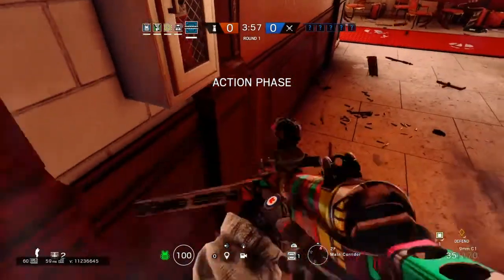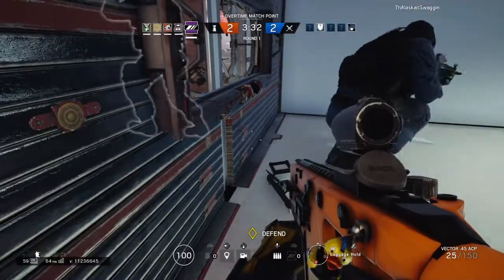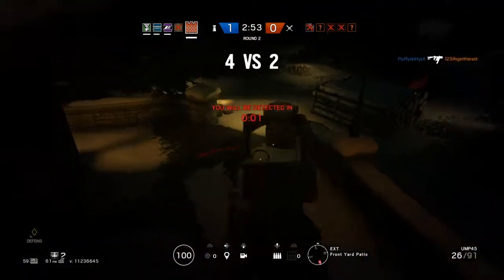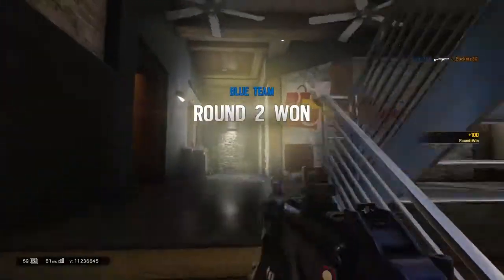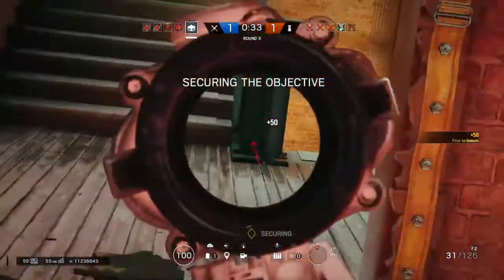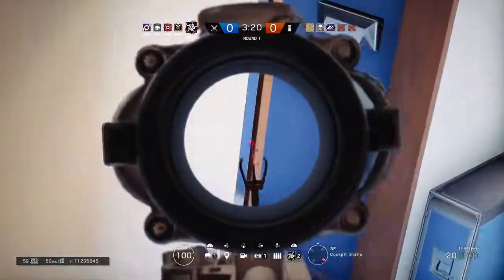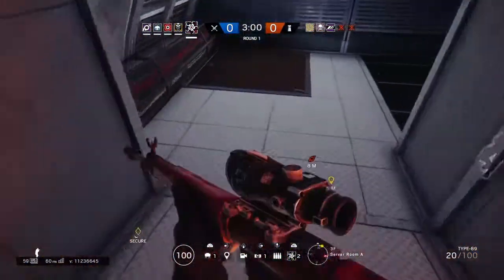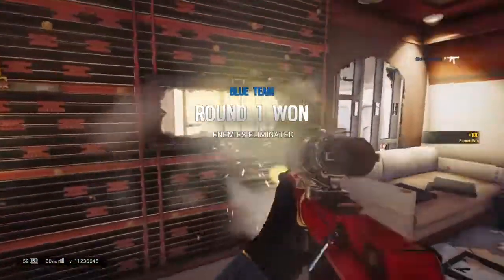The Anti Caveira